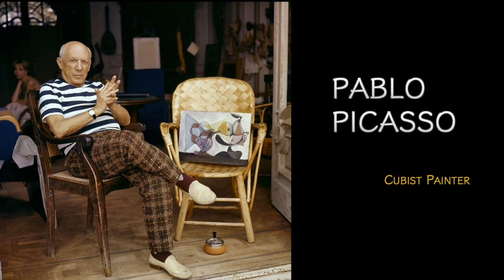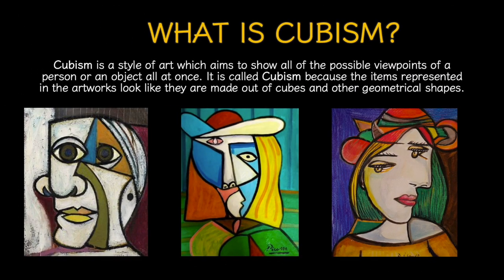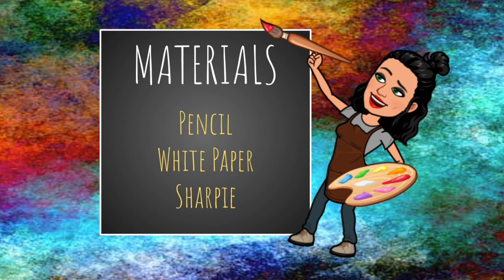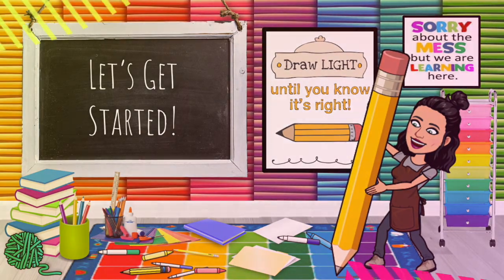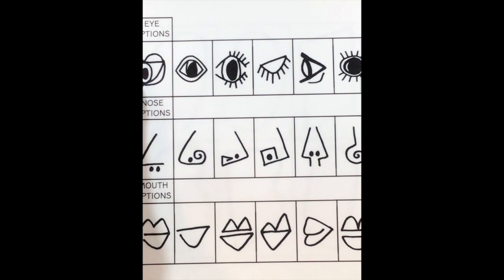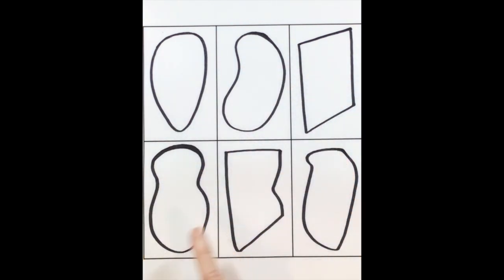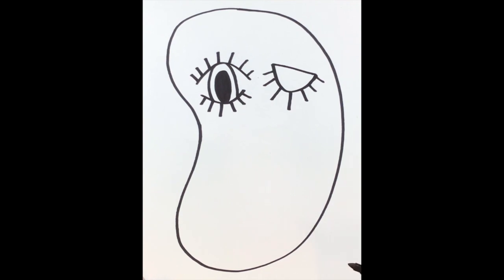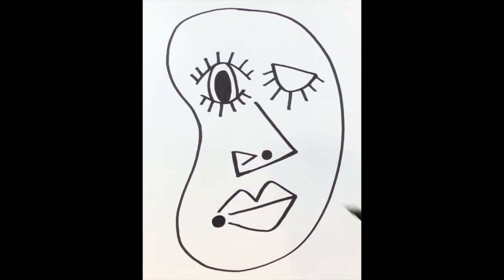Picasso Face - Part 1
Second Grade
Picasso Painting Unit
Picasso Face Painting - Part 1